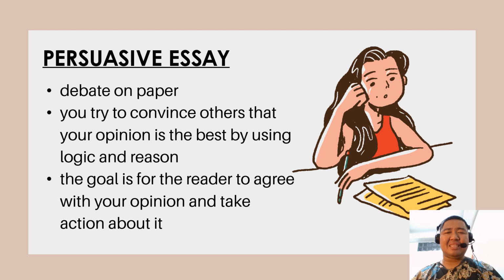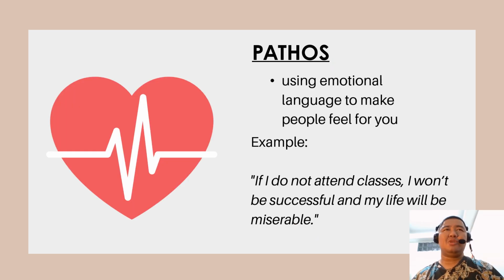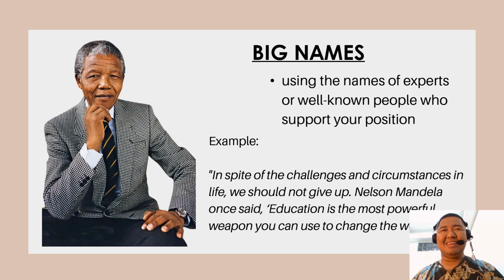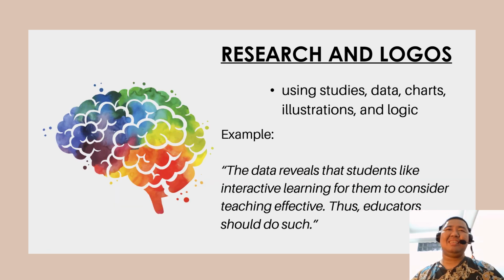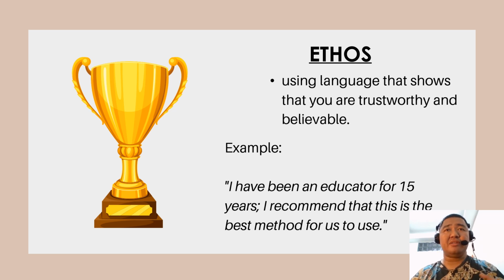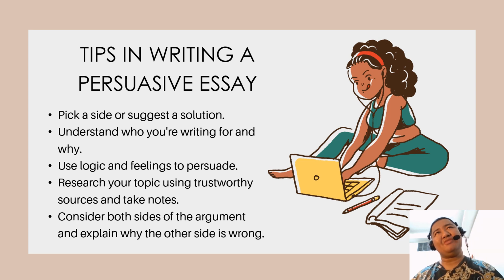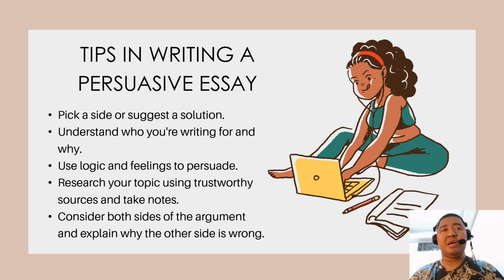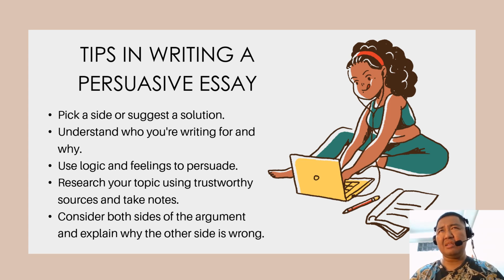PURP COMM SERIES: PERSUASIVE ESSAY